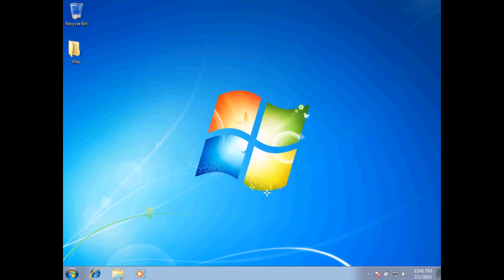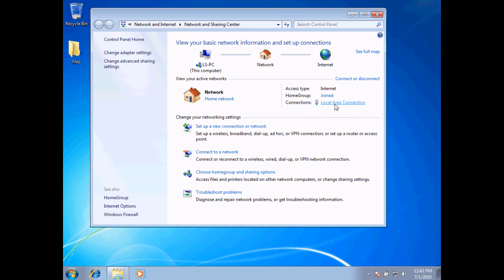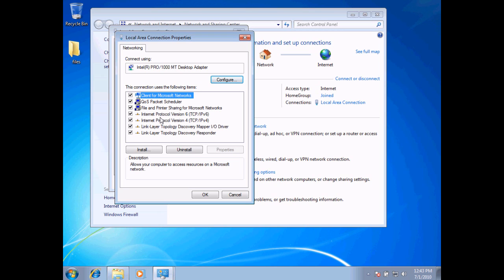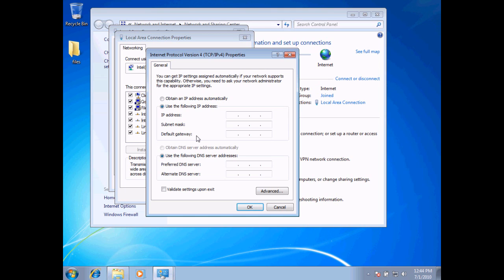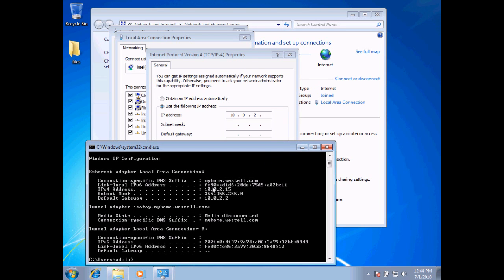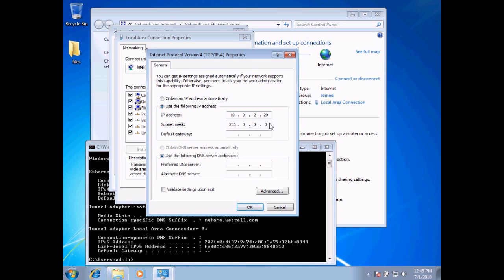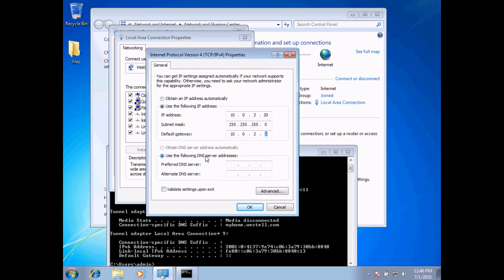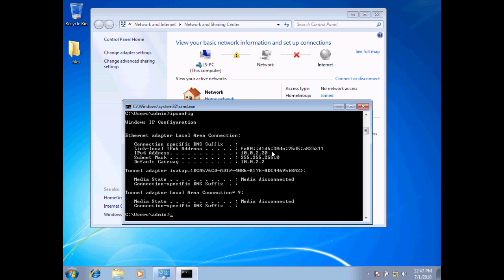Changing your Dynamic IP address to a Static address in Windows 7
In this snippet the dynamic IPv4 address is changed to a static IPv4 address.